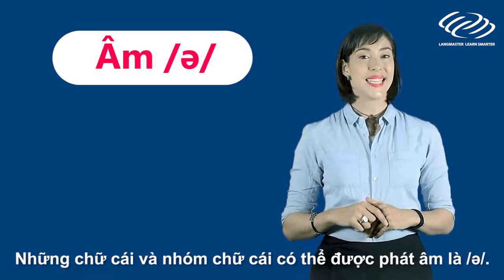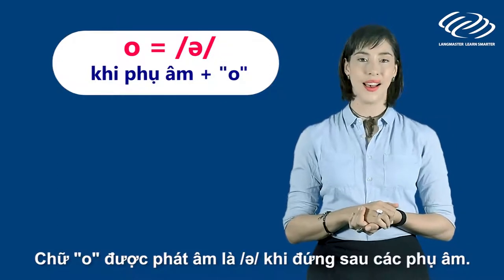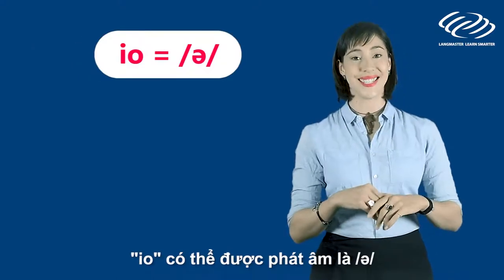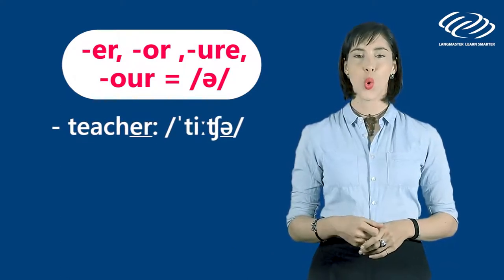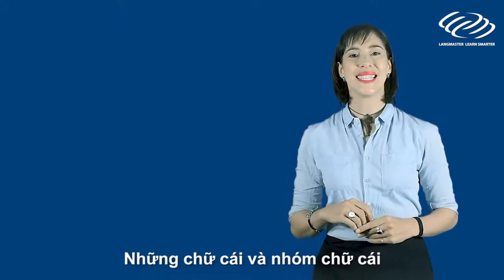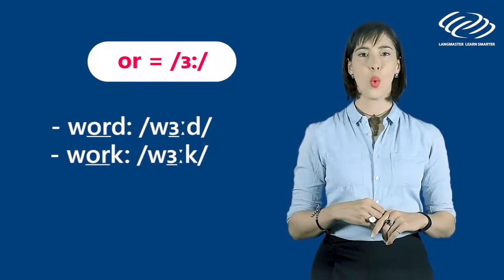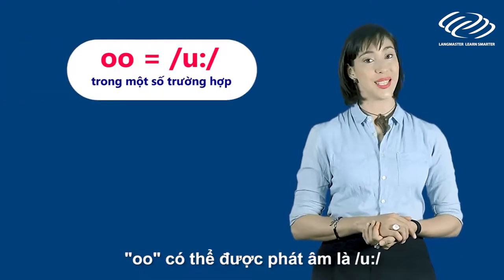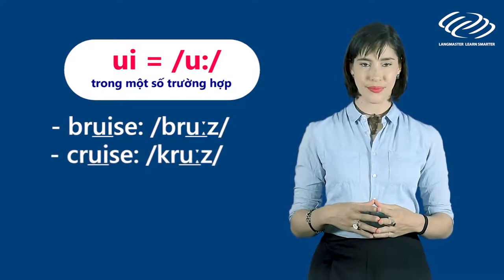Langmaster Tuyệt chiêu ĐÁNH VẦN TIẾNG ANH dễ như tiếng việt Tập 2